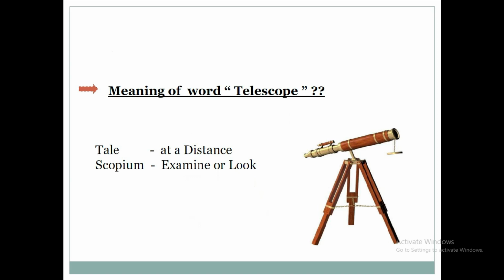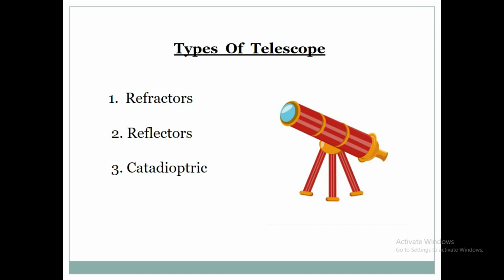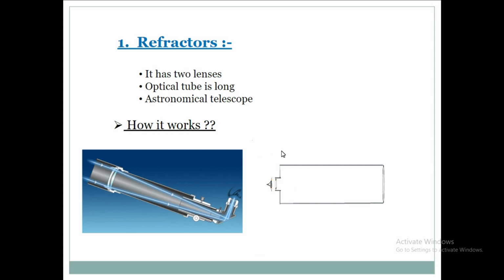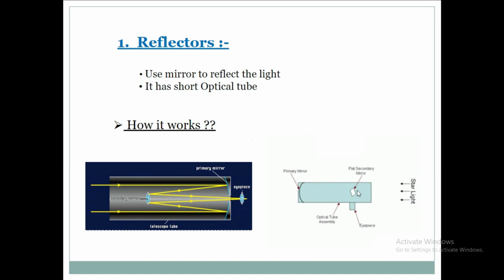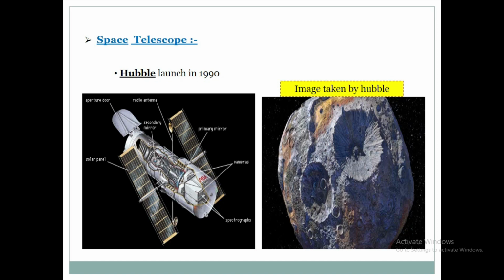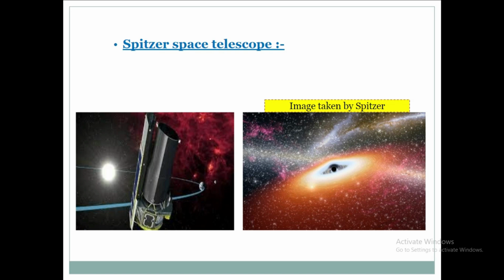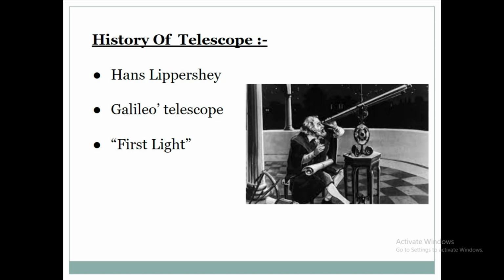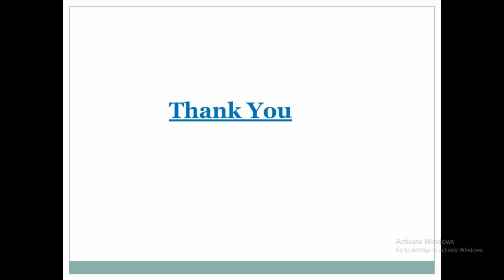fundamentals of telescope Lips Research DL Card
detailed Information about telescope will be available in this lecture